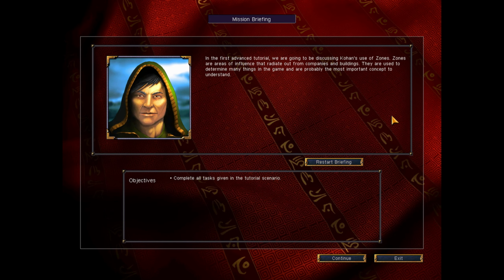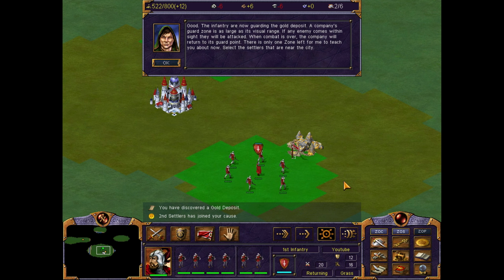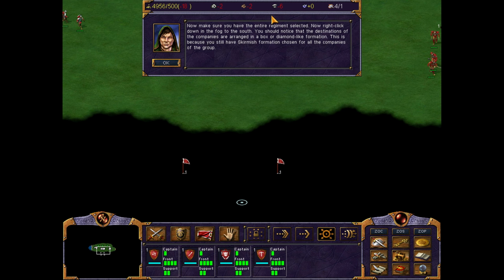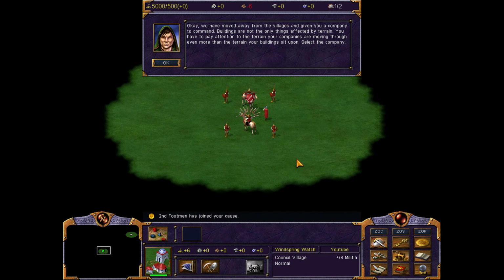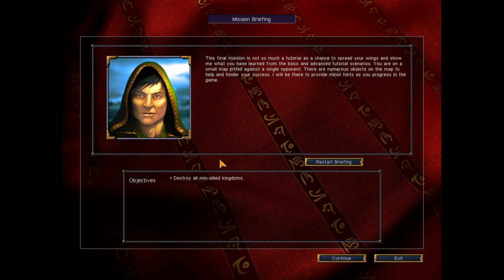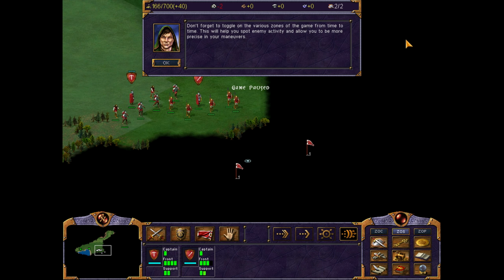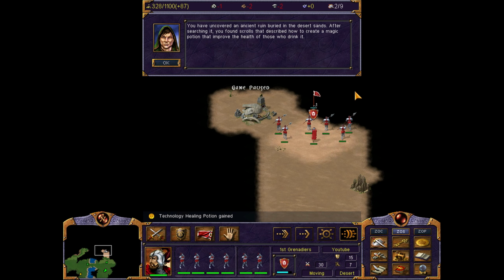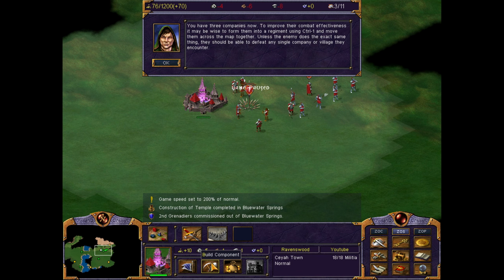Kohan : Immortal Sovereigns [PC] - 02 ) Advanced Tutorial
Full Walkthrough of the PC Game "Kohan : Immortal Sovereigns" released in 2001.
Developed by TimeGate Studios and published by Strategy First (NA) / Ubisoft (EU).
Played on Hard Difficulty. No Commentary.